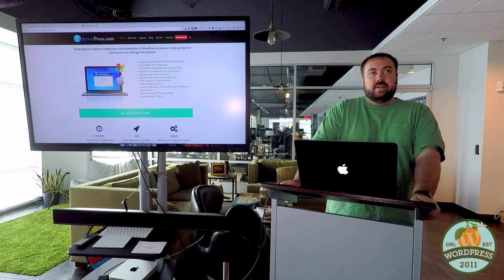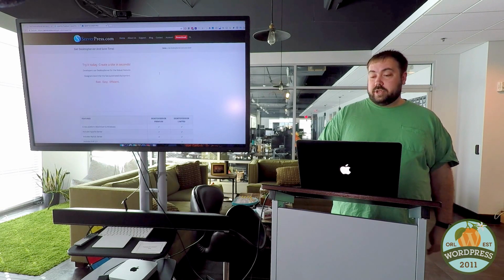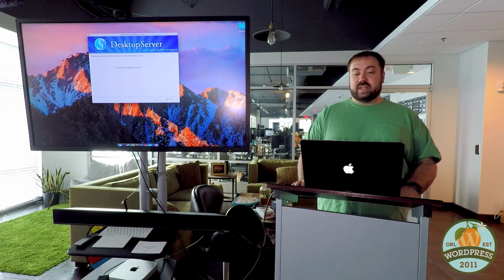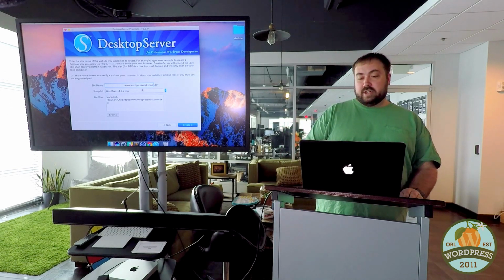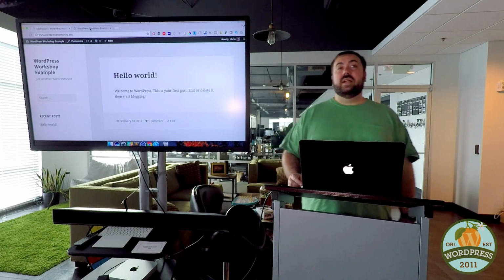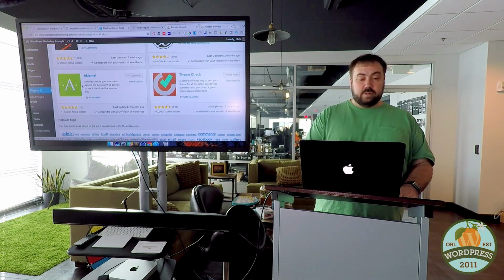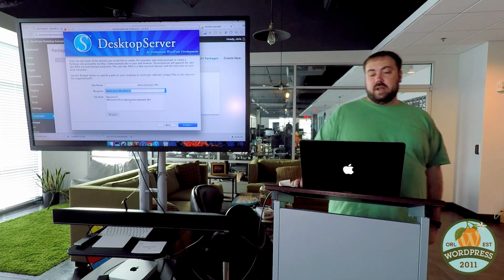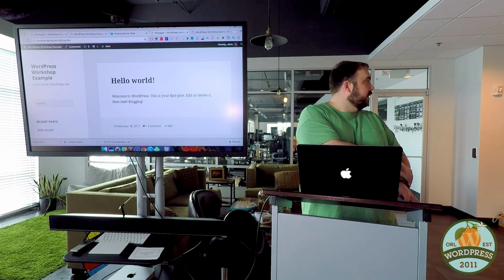Chris Edwards - Workshop: Setting up a Local WordPress Dev Environment - WP Orlando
Chris Edwards is going to lead our first workshop, which will help you get started with local development. This will be the basis for future workshops, so be sure to attend if you don't have a place to start building websites yet.

Learn how to setup an easy to use locally installed WordPress site using Desktop Server. We will walk through installation and setup for both Mac and Windows based computers. In addition to setup, we will cover blueprints, migrating to and from Desktop Server and tools. Make sure you bring your computer to follow along as this will be entirely hands on.